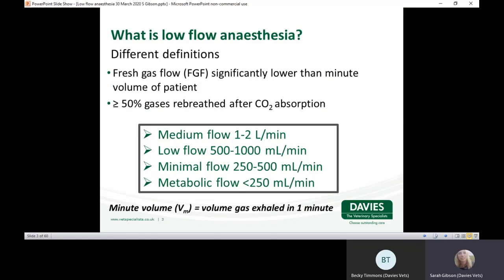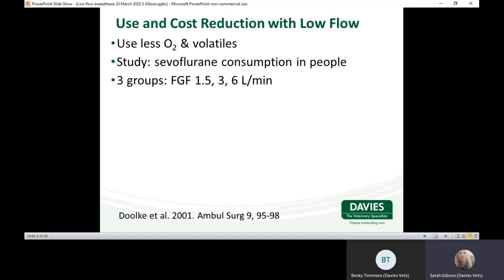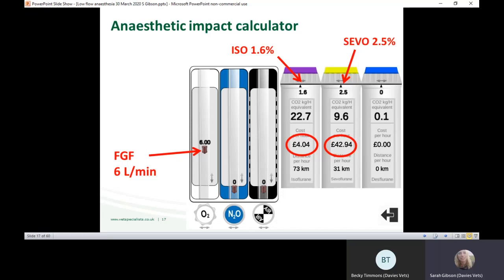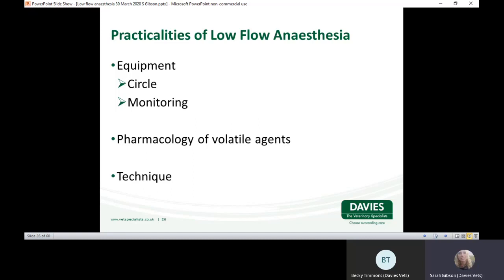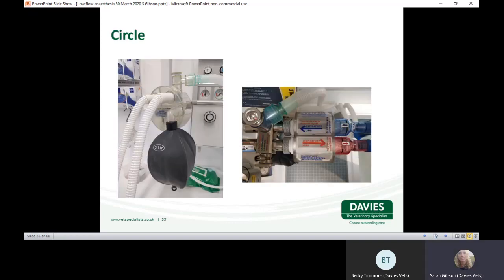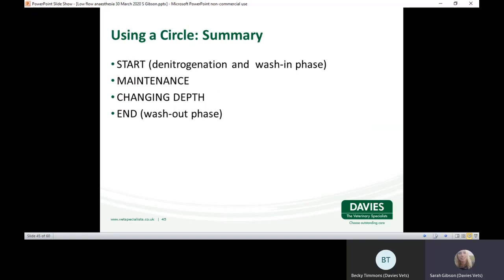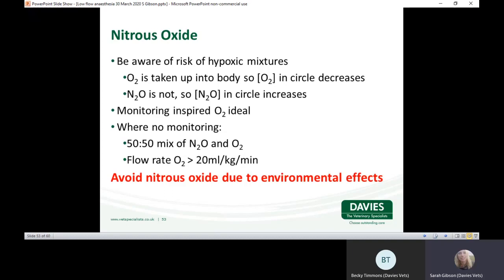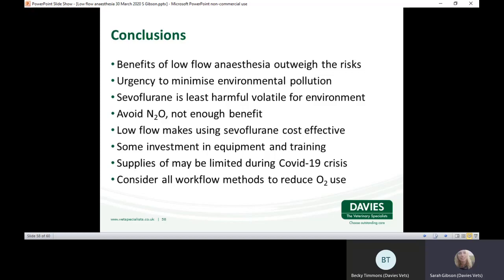Low Flow Anaesthesia by Sarah Gibson CPD